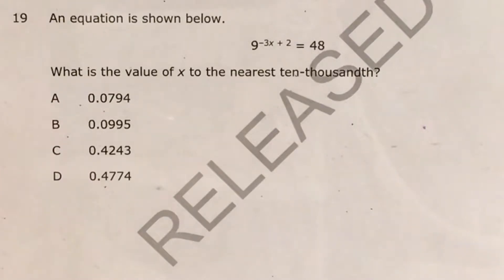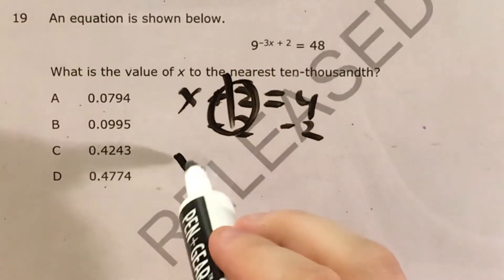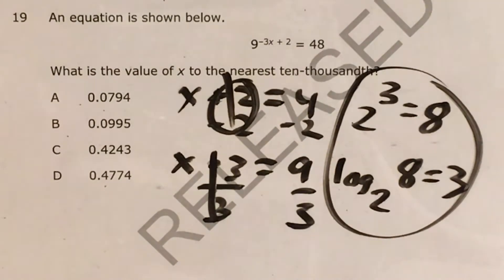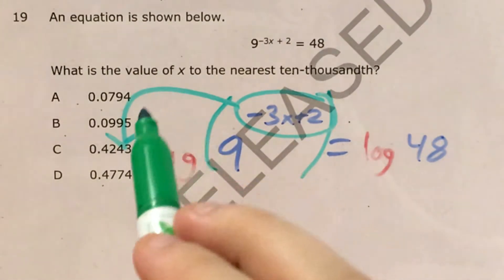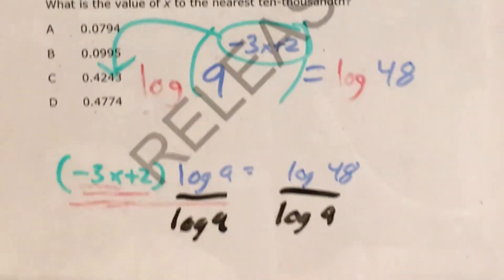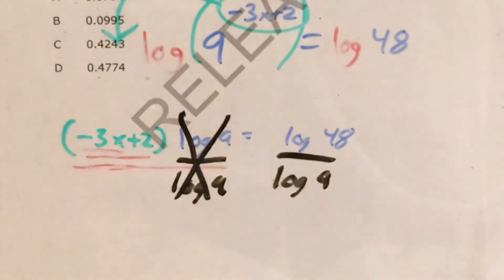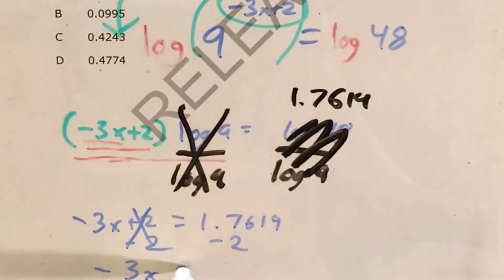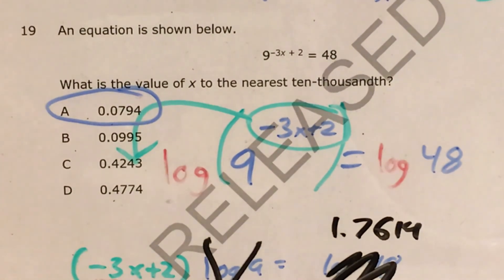NC Math 3 Released question 19 (released 2018 - 2019)